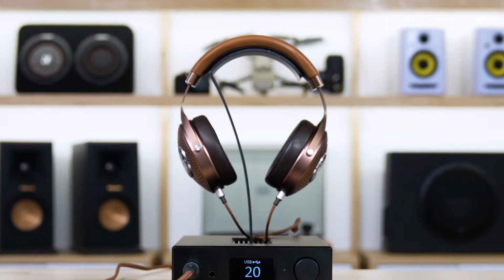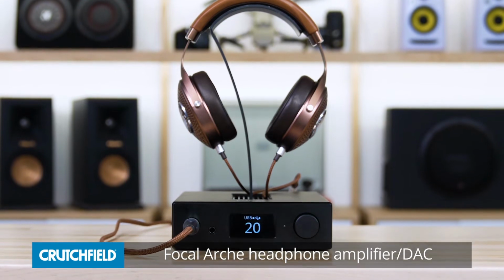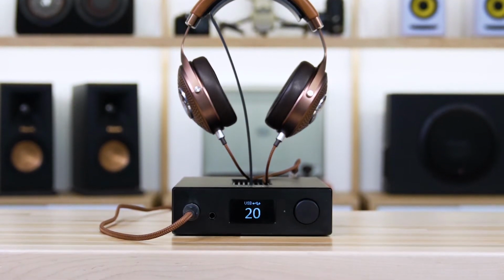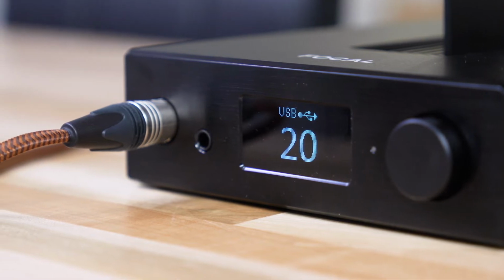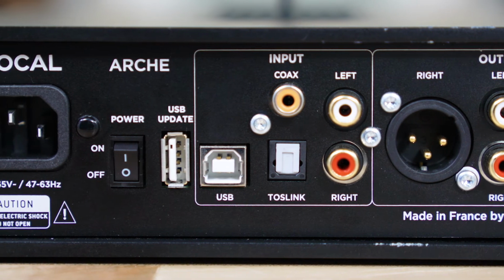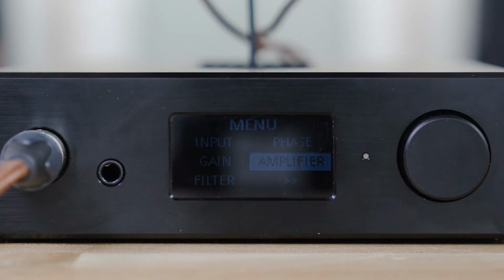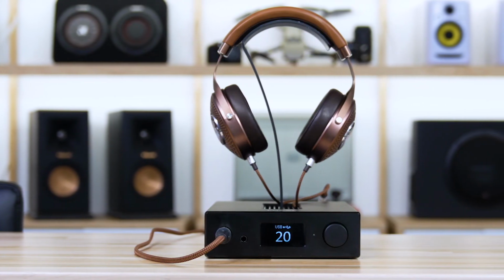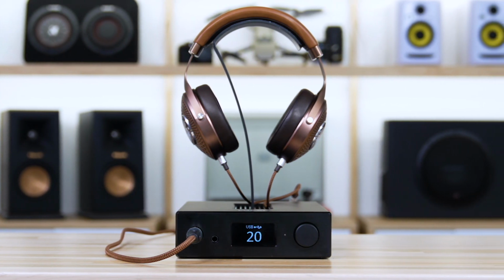Focal Arche headphone amp/DAC/preamp | Crutchfield video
Focal built the Arche to drive their high-end headphones and get the best audio quality possible out of them. The Arche can, of course, drive all your power-hungry headphones to the best of their potential.